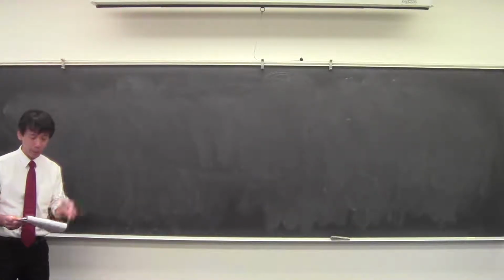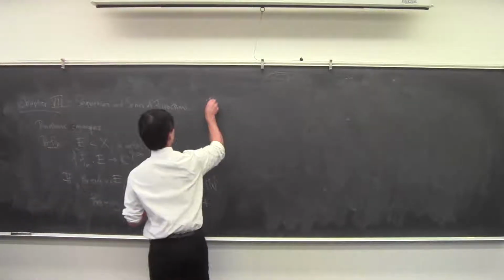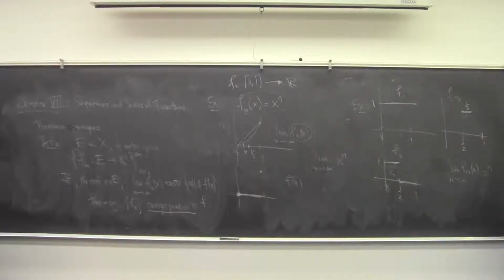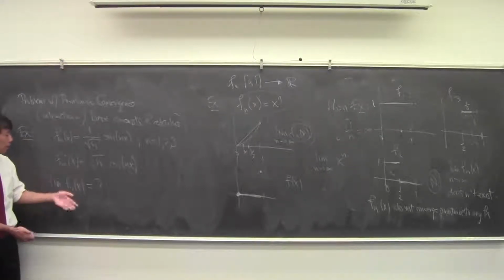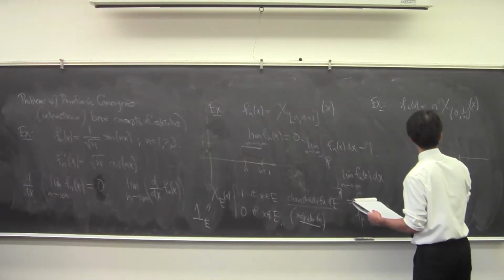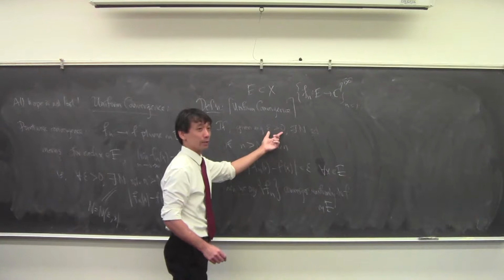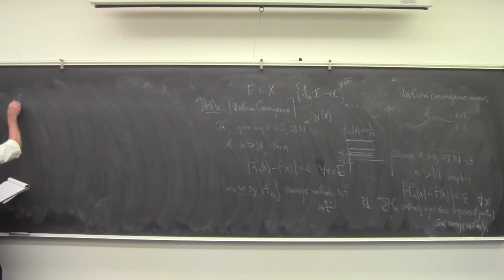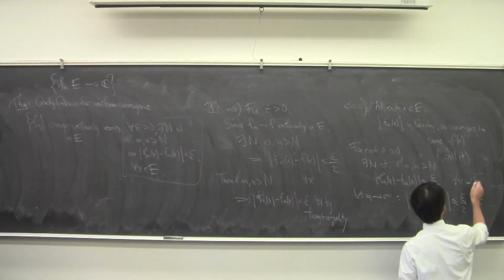Math 131 Fall 2018 111418 Sequences and Series of Functions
Statement of Abel's theorem on the Cauchy product.  Comments about rearrangements of infinite series.  Introduction to sequences and series of functions.  Definition of pointwise convergence.  Example (x^n on [0,1]); nonexample ("blimp functions").  Unsatisfying interaction of pointwise convergence with basic concepts of calculus: continuity, differentiation, integration.  Definition of uniform convergence.  Intuition ("tube").  Uniform convergence of a series.  Cauchy criterion for uniform convergence.